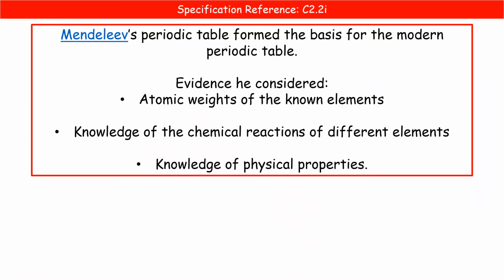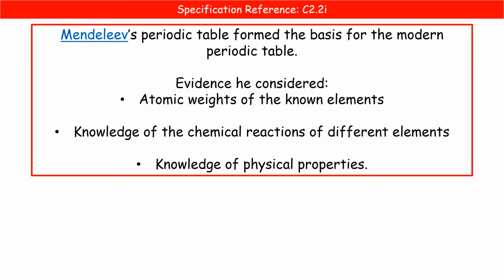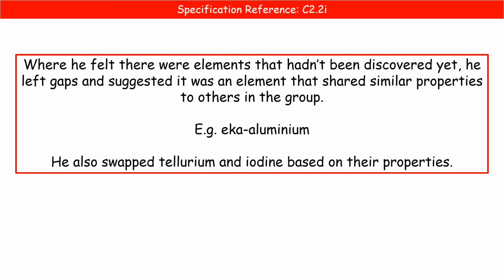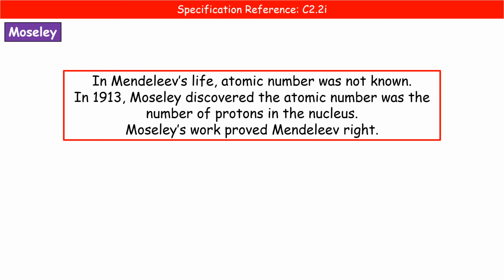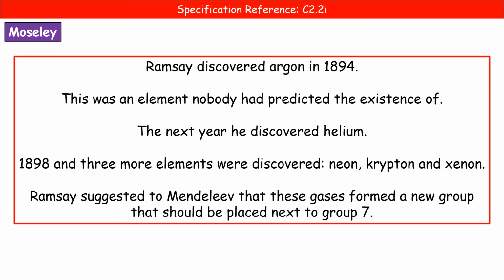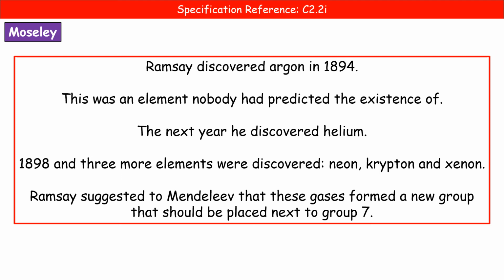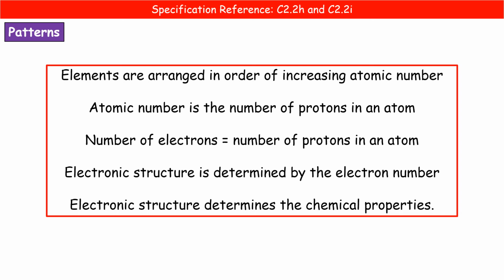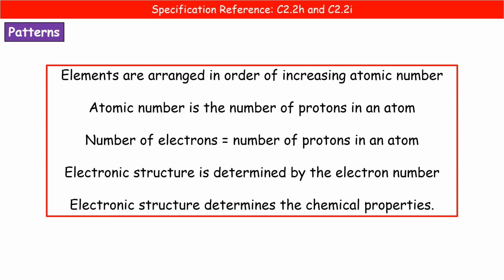Chemistry Daily Booster 2022 #6 pptx